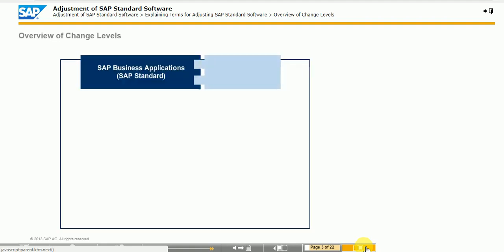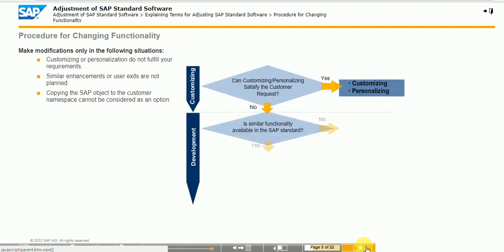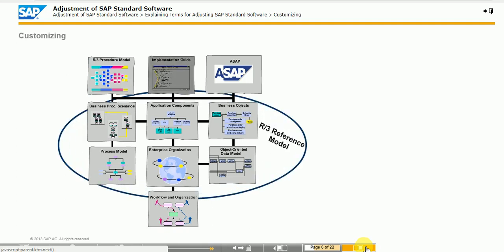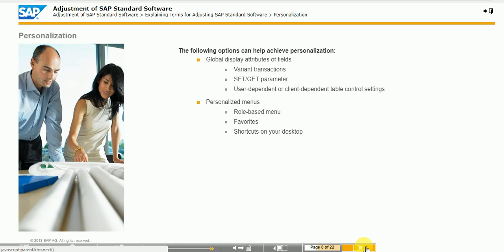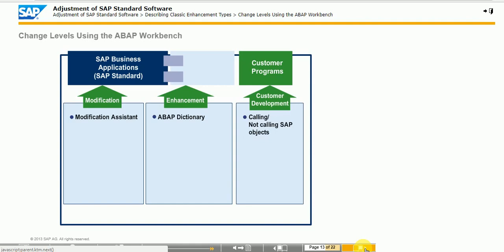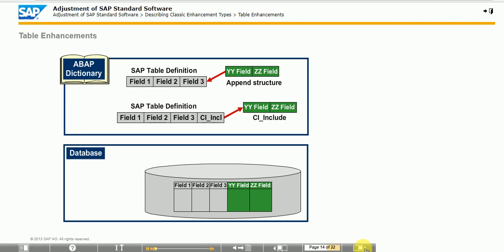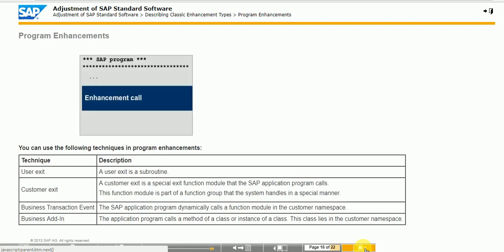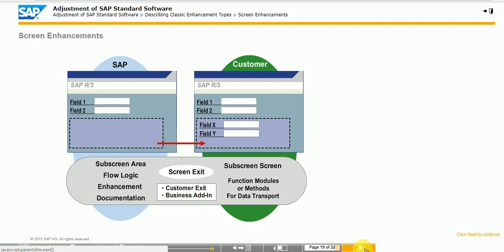SAP ABAP Training Video Series || Adjustment of SAP Standard Software TAW 12 (Unit 12)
-Explaining Terms for Adjusting SAP Standard Software
-Describing Classic Enhancement Types